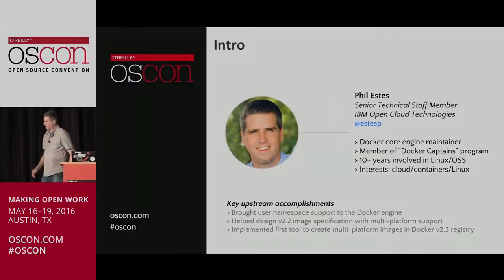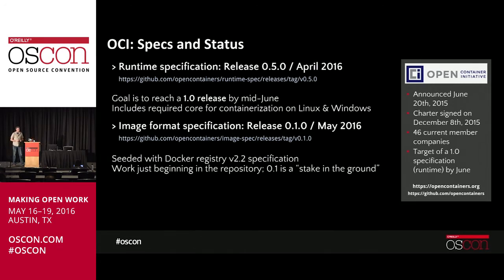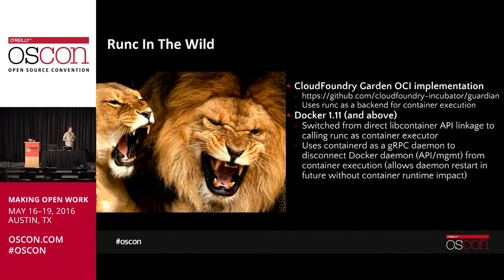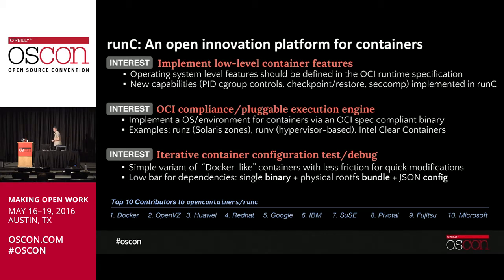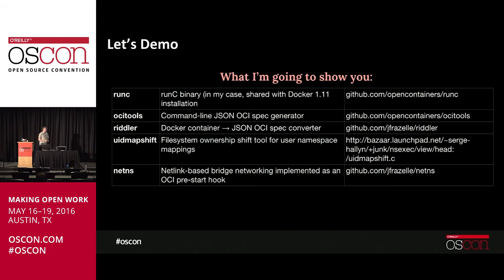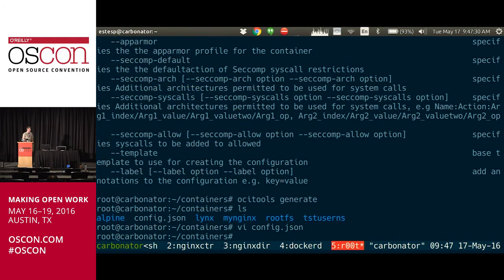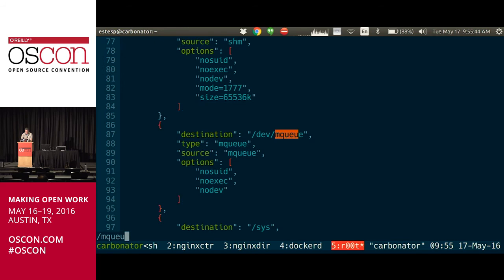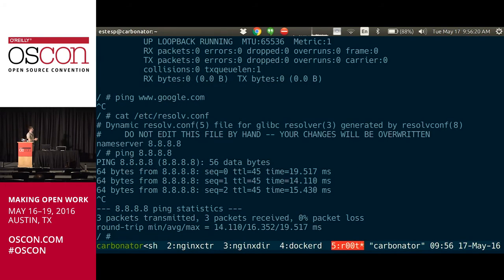Innovating Out In The Open - OSCON 2016: Open Container Day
Video of a talk presented by Phil Estes at OSCON 2016 in Austin, TX on Open Container Day, May 17, 2016.

Abstract:
It's almost been a year since the Open Container Initiative (OCI) and its reference OCI-compliant runtime for containers, runC, were announced last June. RunC is now the container execution engine used both by Docker and Cloud Foundry's Garden-Linux project. Phil Estes explains why runC and the OCI community are great places to innovate and develop new features for container execution.